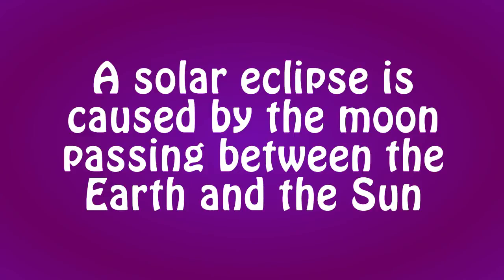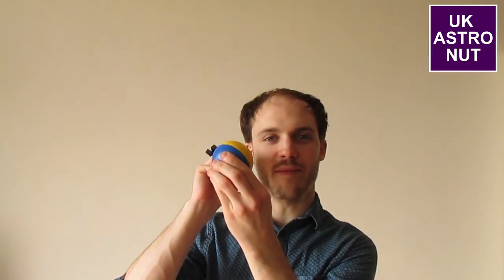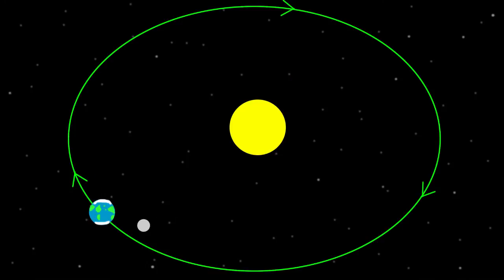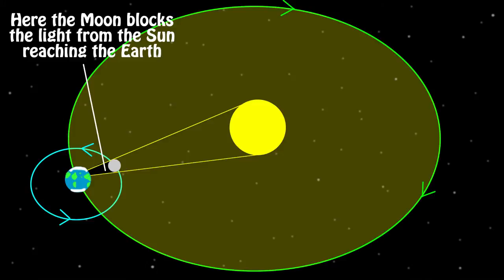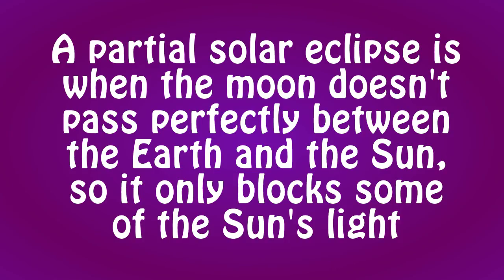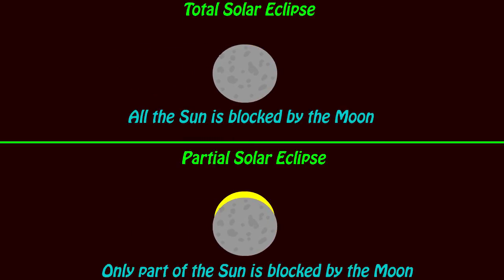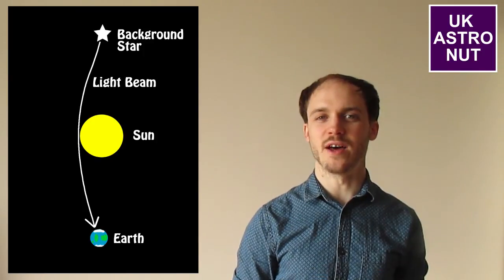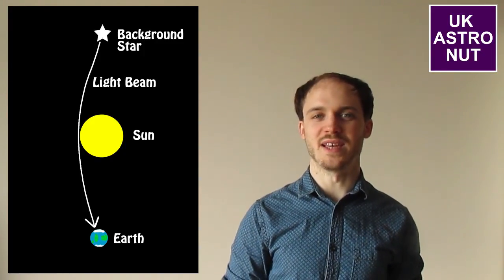Solar Eclipse - All you need to know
There's something a bit special about seeing a solar eclipse. Many of us will only see a full eclipse once in our lifetime. Equipment such as solar filters and eclipse glasses allow millions of people so watch solar eclipses together. So what causes Solar eclipses, how can you watch one and what science can we do with them?

Image credits:
"Solar eclipse in Turkey March 2006" by Brocken Inaglory - Own work.
"Solar eclipse 1999 4 NR" by I, Luc Viatour.